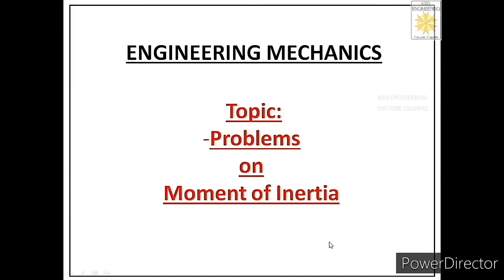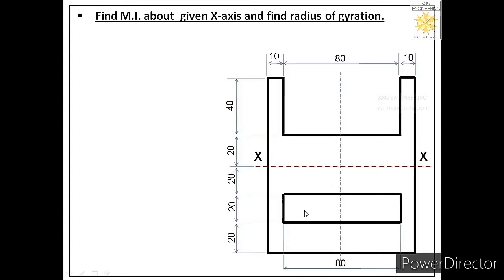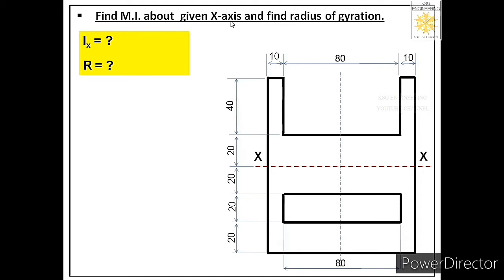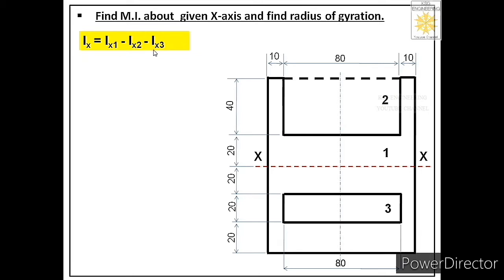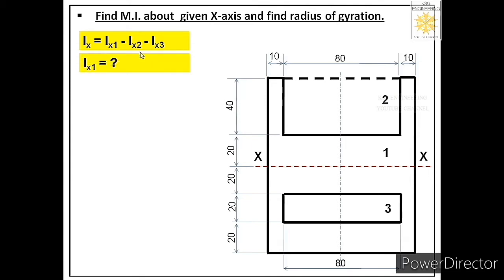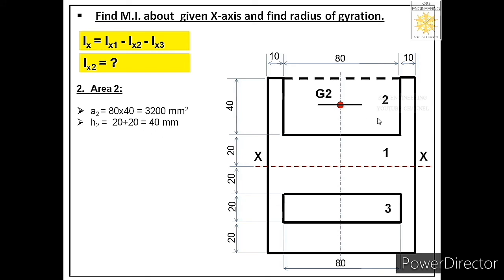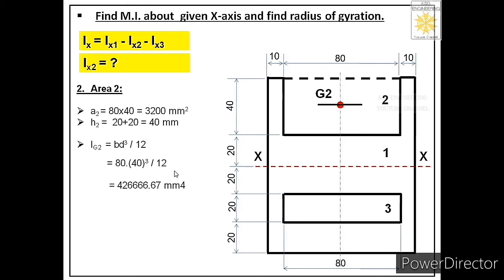MOI | moment of inertia engineering mechanics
MOI

numericals on moment of inertia

moment of inertia engineering mechanics

Moment of Inertia - Formulas, MOI of Objects [Solved Examples]

Moment of inertia | Definition, Equation, Unit, & Facts

Moment of Inertia | Definition, Examples, Diagrams

Calculating Moments of Inertia

Moments of Inertia - an overview

Moment of inertia definition and meaning

Moment Of Inertia - Definition, Equation, Example, Experiment

Moment of inertia Definition & Meaning

Moment of inertia | Problem 8 | Engineering Mechanics | 10.9